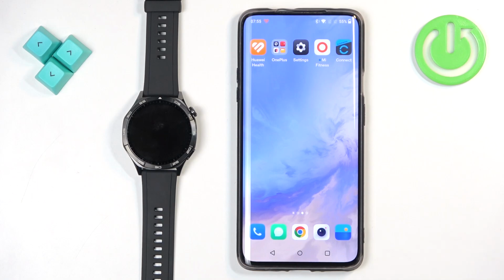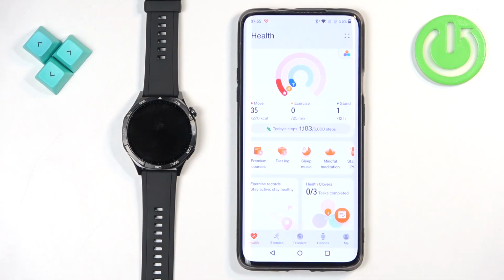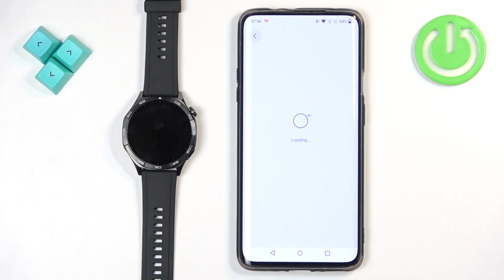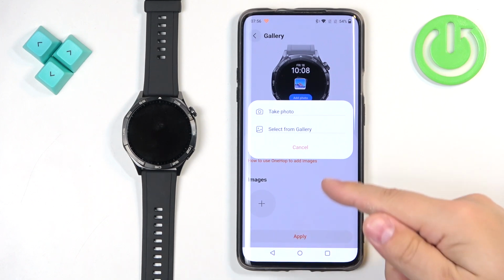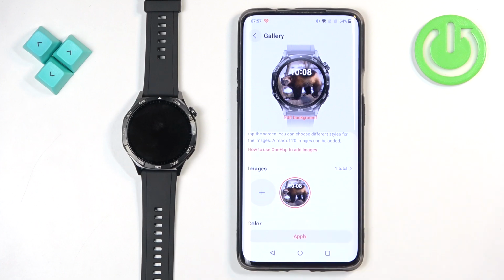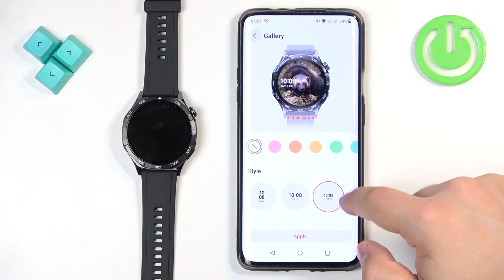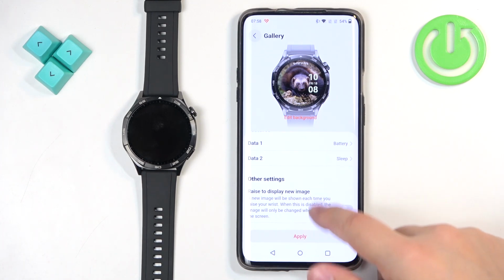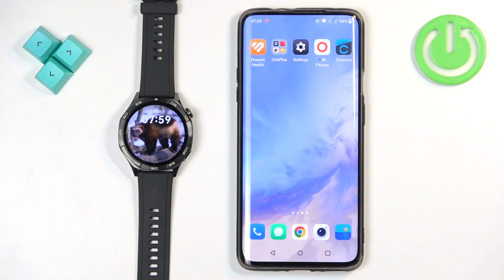How to Set Custom Watch Face on HUAWEI Watch GT 5 Classic 41mm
Customizing the watch face on the HUAWEI Watch GT 5 Classic 41mm lets you personalize your device's appearance to match your style. Whether you prefer minimalist designs, functional layouts with information at a glance, or artistic themes, setting a custom watch face gives you the flexibility to tailor the screen to your preferences. This feature not only enhances the visual appeal of your watch but also allows you to prioritize specific data on the display.

How to Personalize Watch Face on HUAWEI Watch GT 5 Classic 41mm?
How to Change Watch Face on HUAWEI Watch GT 5 Classic 41mm?
How to Customize Watch Face on HUAWEI Watch GT 5 Classic 41mm?